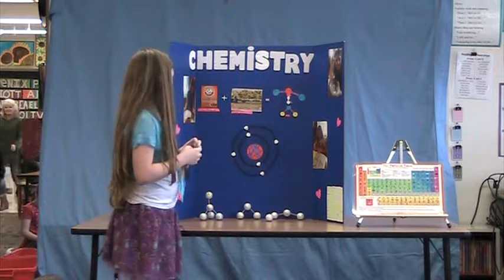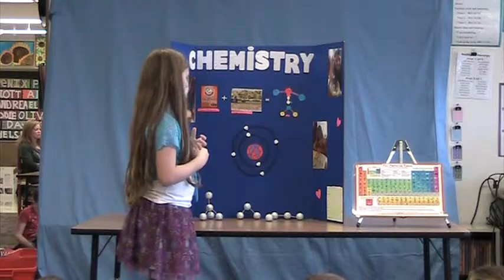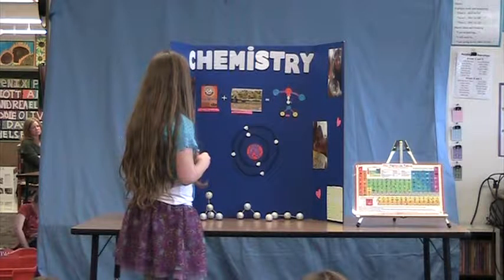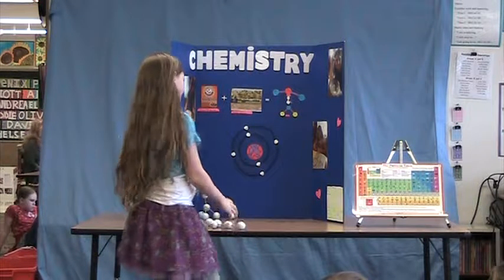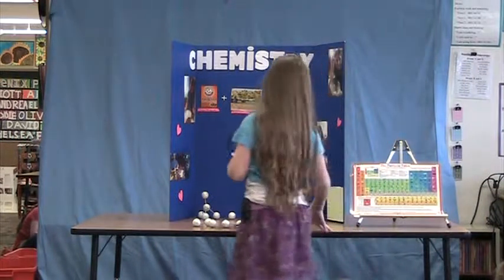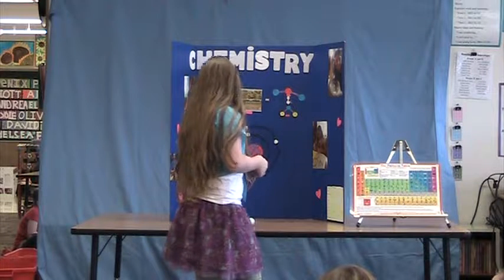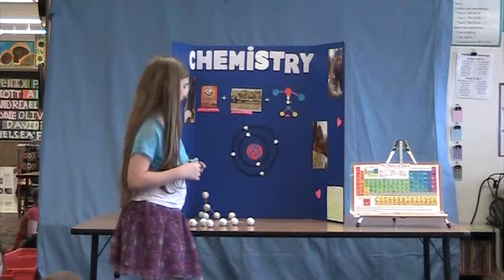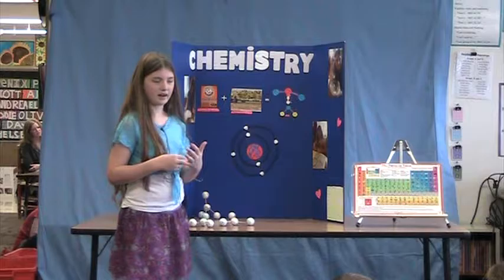Zinnia Fall Fourth Grade Chemistry